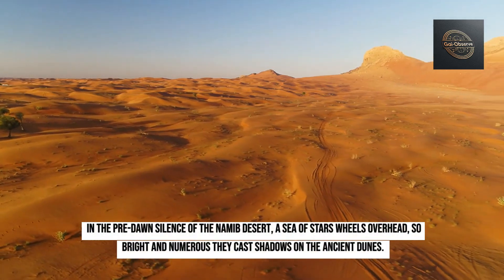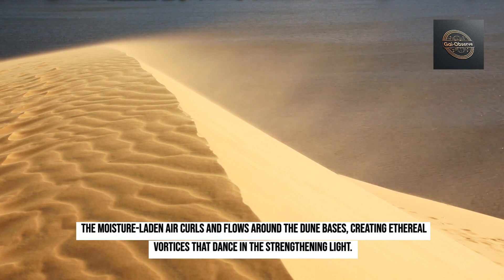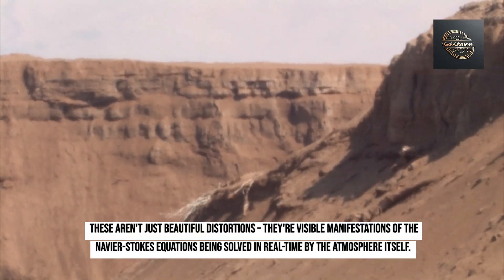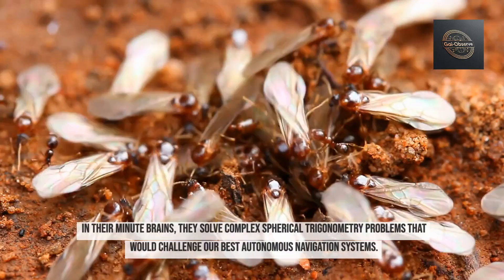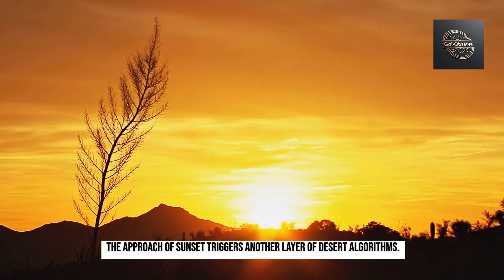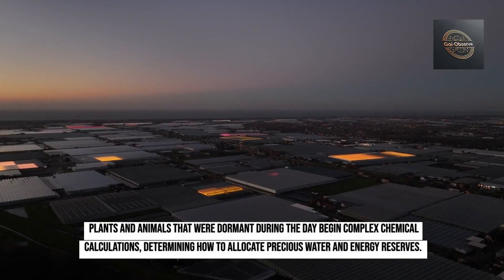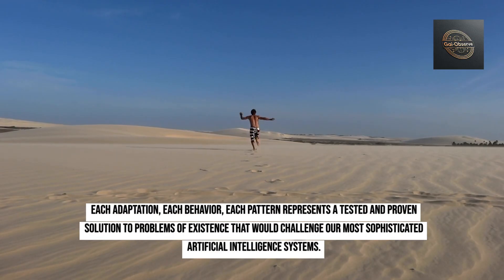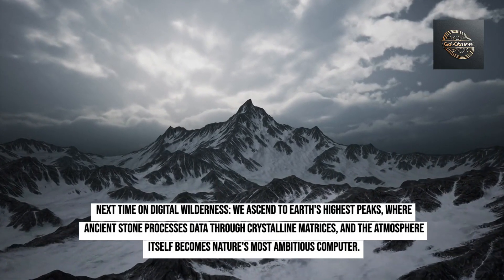DigitalWilderness - Episode 4: Desert Algorithms - Computing at the Extremes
Episode 4: Desert Algorithms - Computing at the Extremes